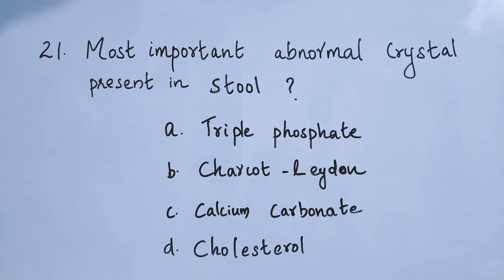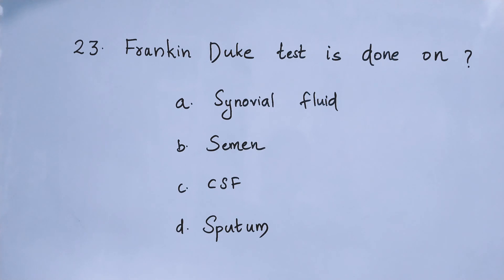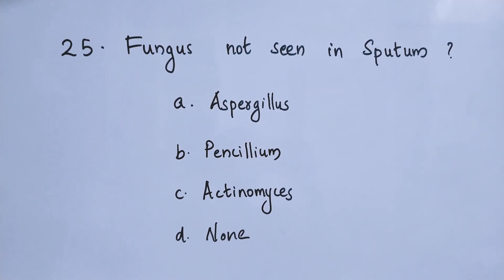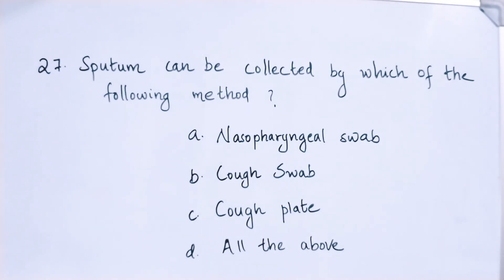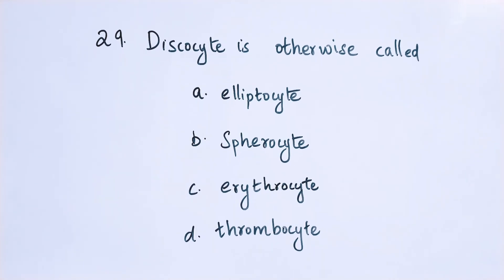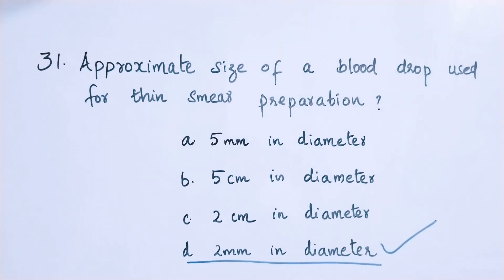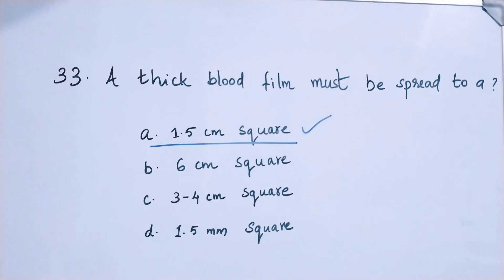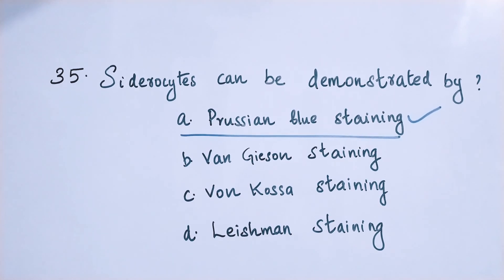lab technician exam questions Saudi